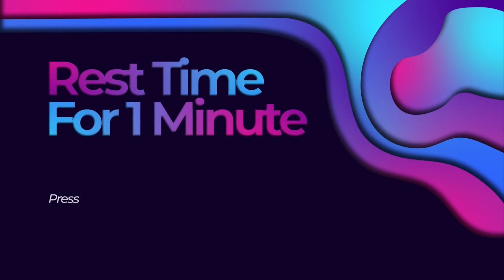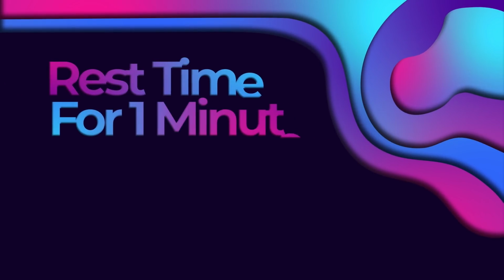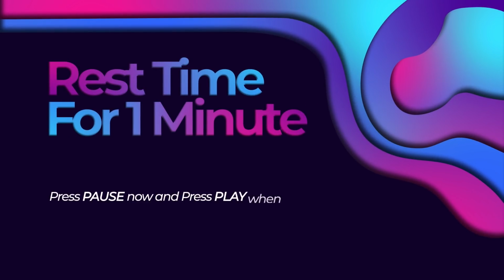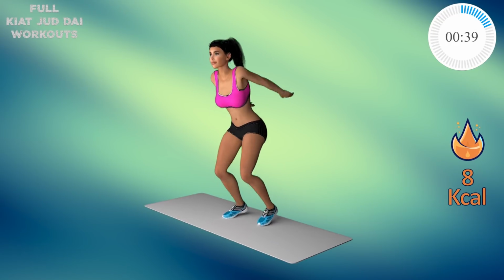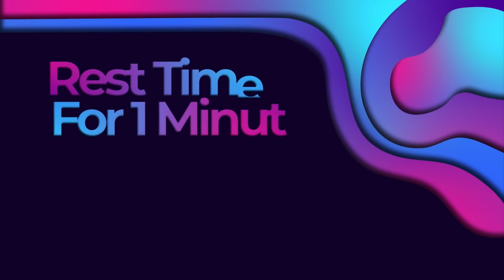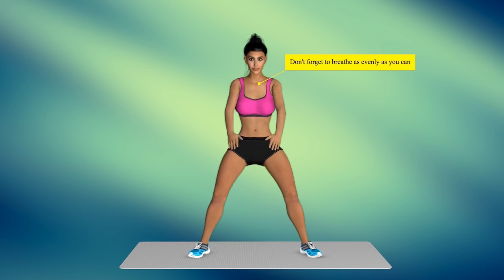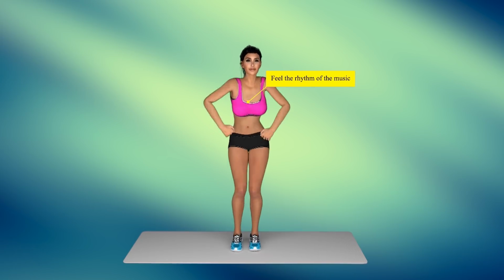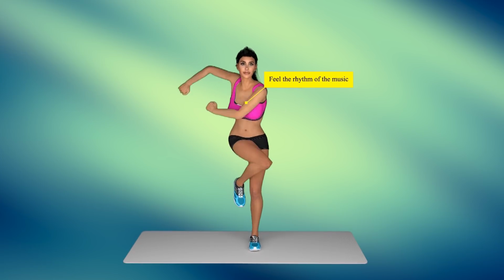FULL CHINESE EXERCISES To FULL BODY WEIGHT LOSS | Kiat Jud DAI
👉🏻 Important! For better results, I recommend do workout in a similar belt

You will fast learn how to do the viral TikTok Weight Loss Dance Kiat Jud Dai! Chinese weight loss exercises and dance from tiktok and chinese workout! It's call Kiat Jud Dai workout by Wanyo Mori. This is very popular dance workout and chinese fitness at this moment. Because its very fun to lose weight and burn your belly fat. This kiat Jud Dai chinese dance became very popular and viral at tiktok. But a lot off people call it korean exercises to lose weight and belly fat.